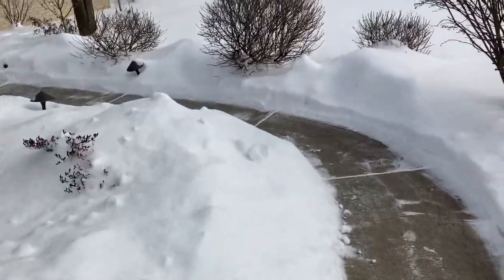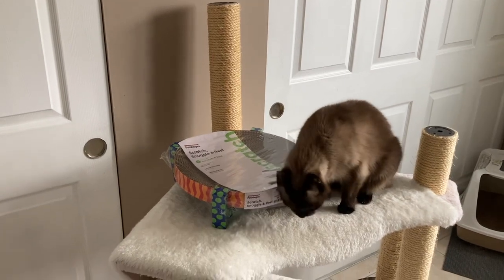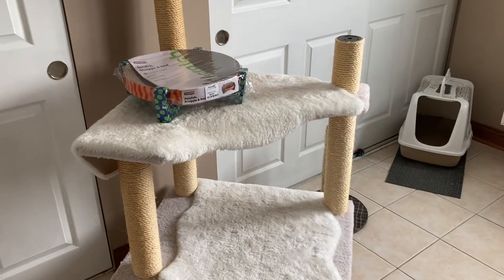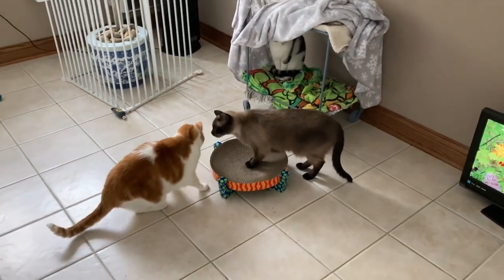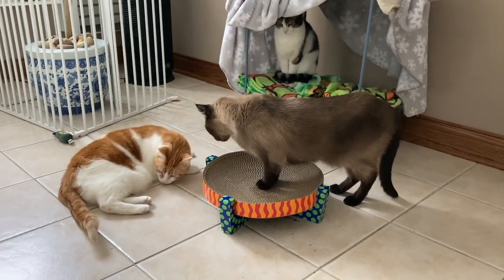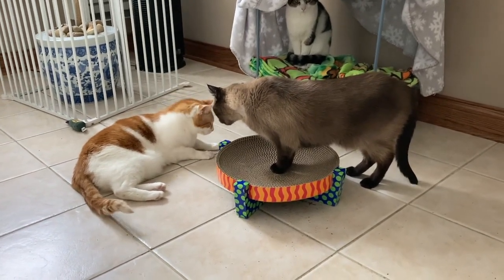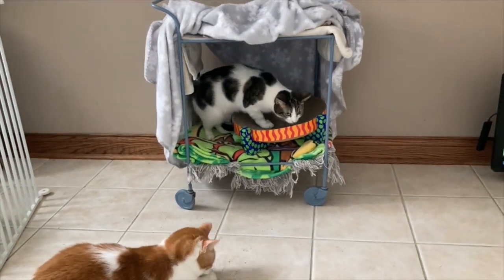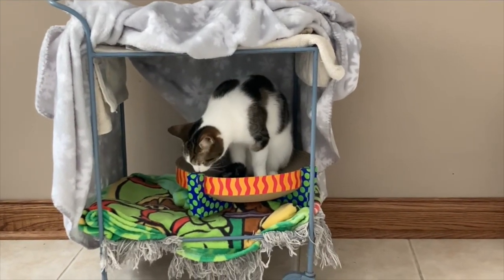How we made our Siamese cat happy!!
In this video we will show you a new Petstages Scratch, Snuggle and Rest cat scratcher we got the cats at Marshalls.  Our Siamese cat Noah doesn't get too excited about many of his toys but he loves this Petstages Scratch, Snuggle and Rest cat scrathcer.   The other cats like it also but it would have been better for Leo if it was a little larger. But Even Leo enjoyed that it came with catnip.  : ) It is on Amazon for $24.99 but we got it at Marshalls for $8.99.